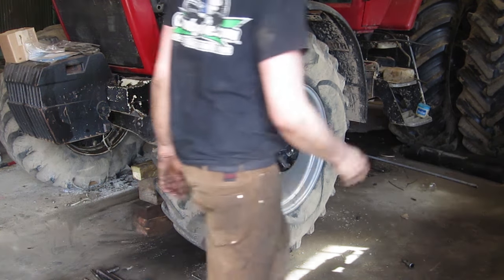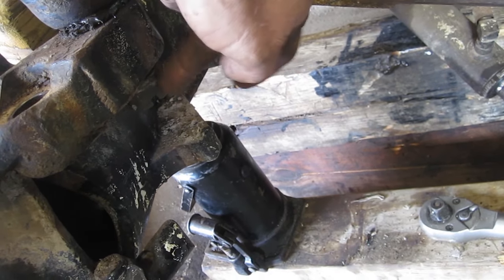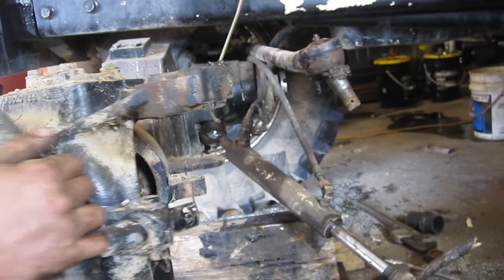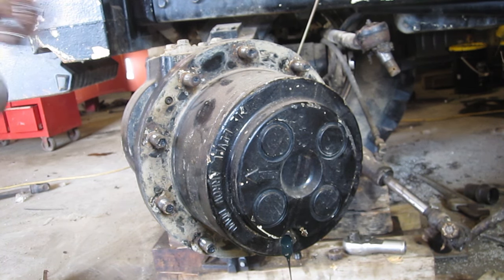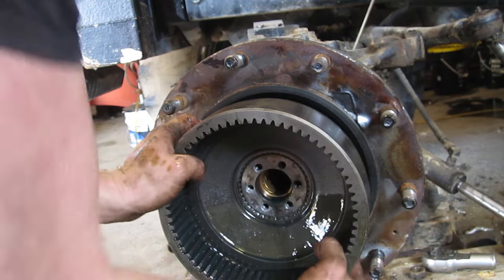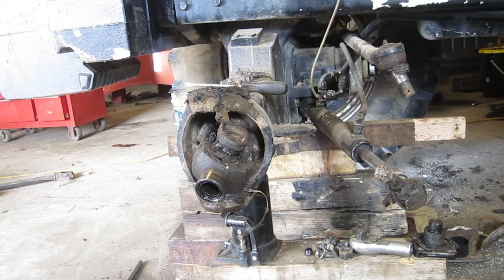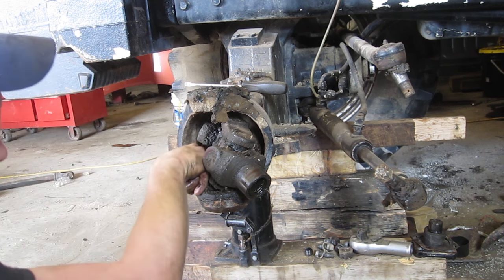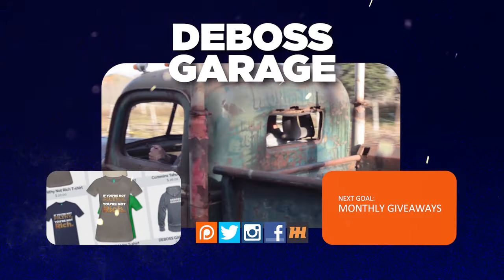Front Axle & Wheel Seal Replacement on a 4WD Case IH (Part 1)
Part 1: Filthy Rich shows you how to replace a front wheel seal, hub seal & axle seal on a 7140 Case IH tractor. First thing to do is take everything apart! More Tractor Videos

00:06 Tire Removal
00:47 Tie Rod Removal
02:47 Hub Removal
04:14 Hub Seal Removal
05:58 Axle Removal